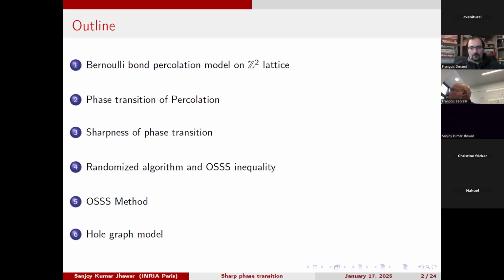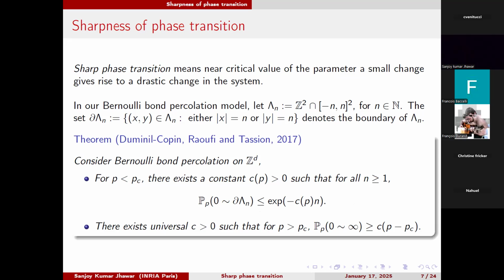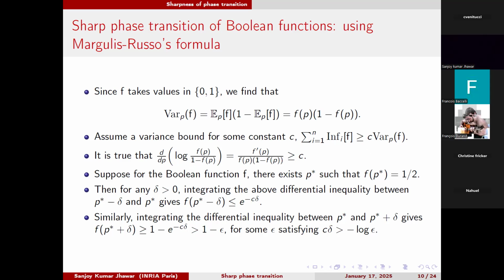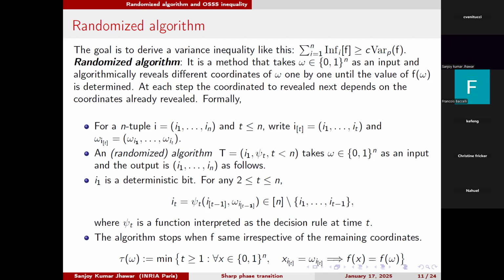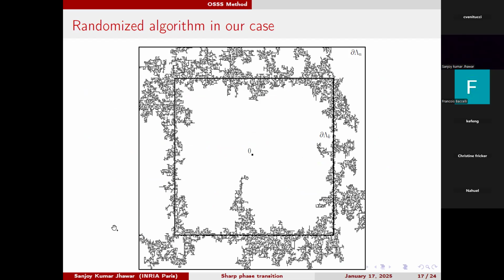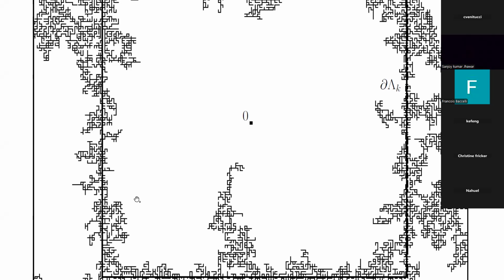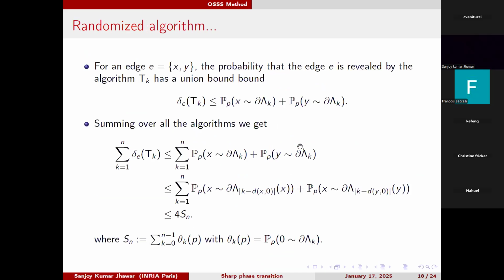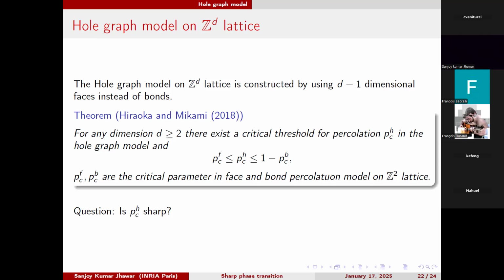Sharp phase transition in discrete and continuum percolation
Speaker: Sanjoy Jhawar Kumar

Abstract
This talk consists of simple example of percolation models: Bernoulli bond and site percolation on lattice and Poisson Boolean model on Euclidean space. In these models we say that percolation happens, if there exists a critical value of the parameter such that, the system has infinite component above the critical value of the parameter and all the components are finite if it is below the critical value. In this talk we shall explore the concept of sharp phase transition in the above percolation models using the seminal works by Hugo Duminil-Copin and co-authors. The term “sharp phase transition” is about how the probability of having a path from origin to a distance $n$, decays in $n$, in the sub-critical regime. It also captures how the percolation probability behaves in the supercritical regime. Later in this talk I will present some example of higher dimensional percolation models on the lattice on Z^d, namely the hypercube percolation and hole percolation model. The first model can be thought of as a generalization of the usual bond/site percolation model. Hiraoka and Mikami was the first to define the hole graph model. We will try to see how we can use the “OSSS method” developed by Hugo Duminil-Copin and co-authors, to prove sharp phase transition.